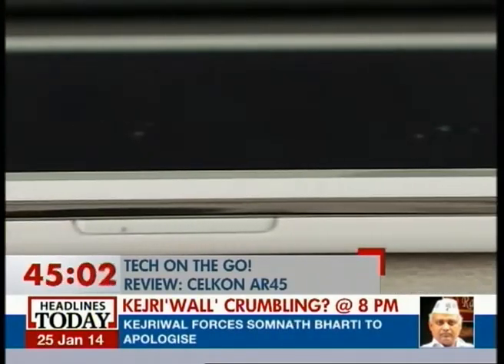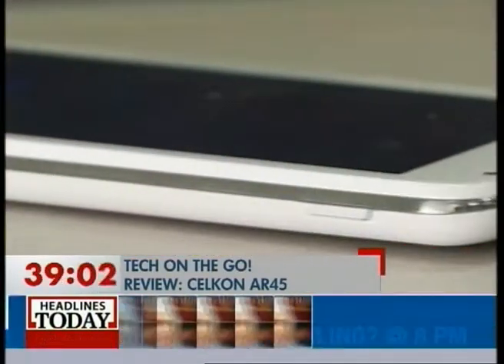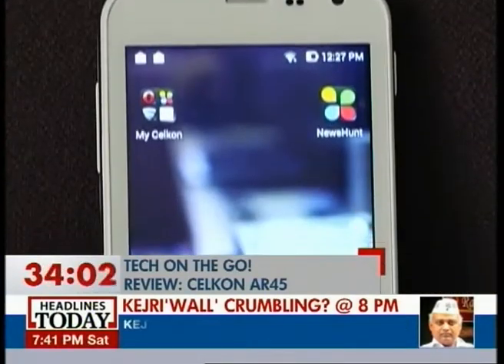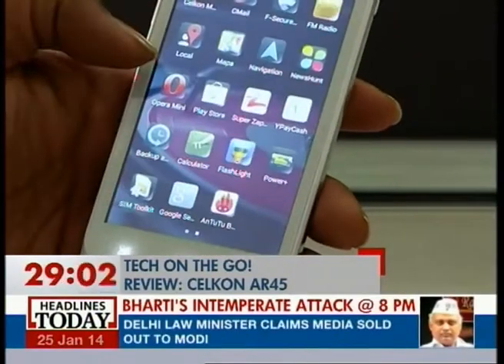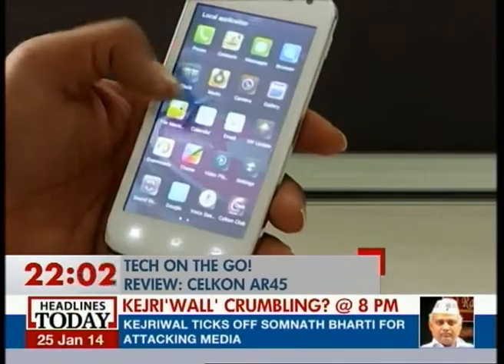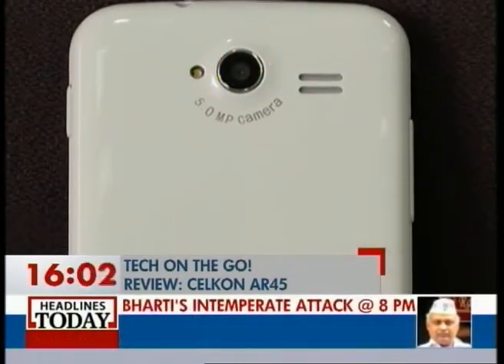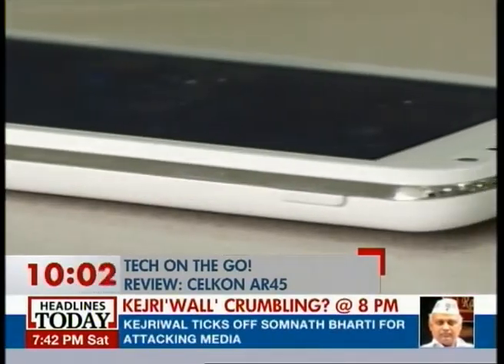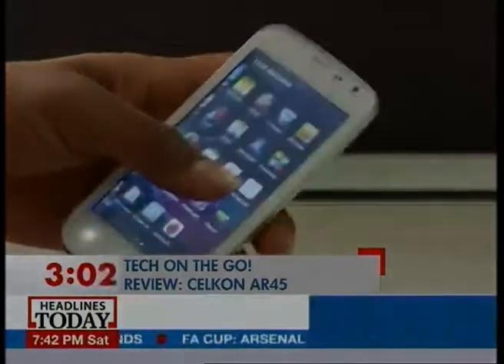Gadgets and Gizmos: Speed review of Celkon AR45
The Celkon AR45 is a dual simsmartphone powered by a 1.2 GHz processor. Named after the musical maestro A R Rahman, it has a dual core processor with 512 Mega Bytes of RAM.